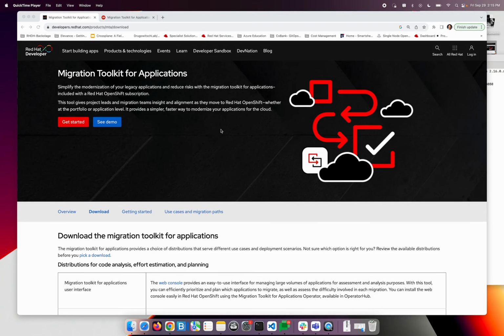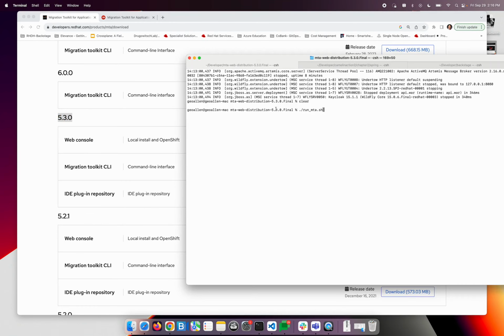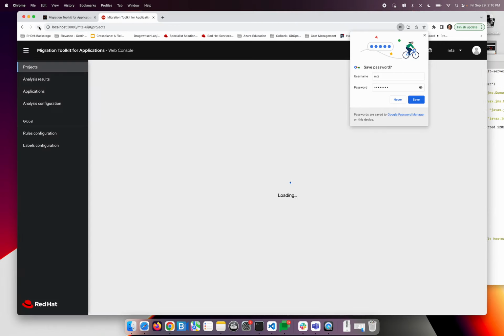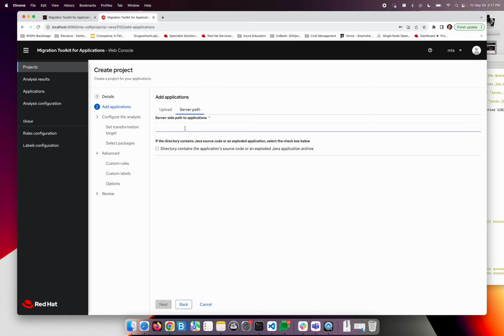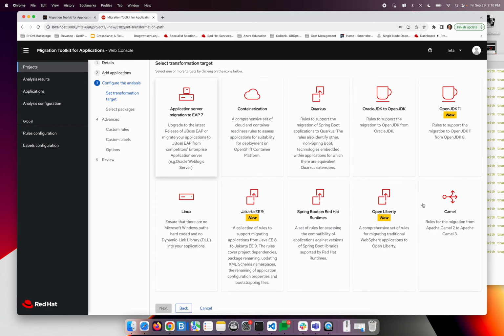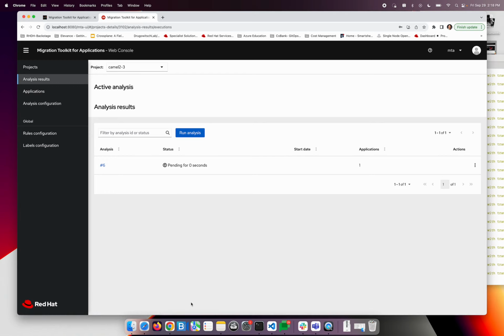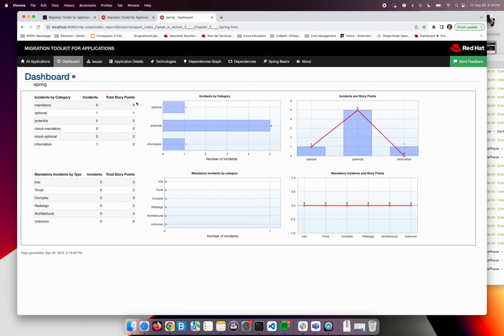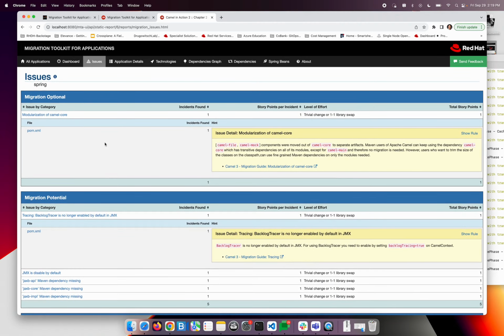Red Hat MigrationToolkit for Applications - Camel 2 to 3 Example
Super simple walkthrough of the how Red Hat Migration Toolkit for Applications can accelerate your migration from Camel 2 - 3.